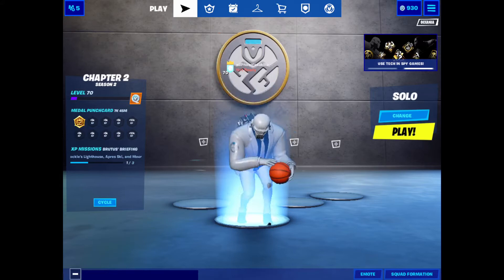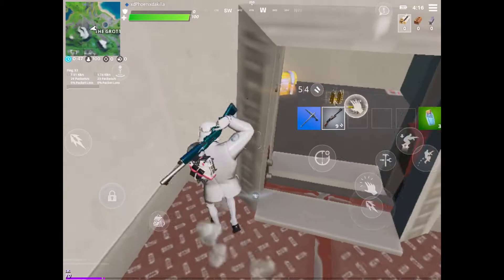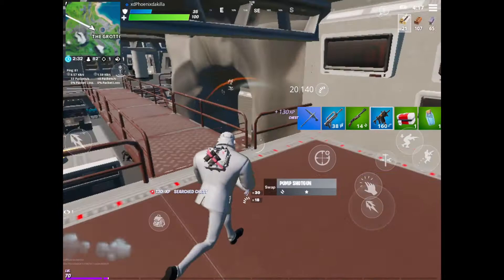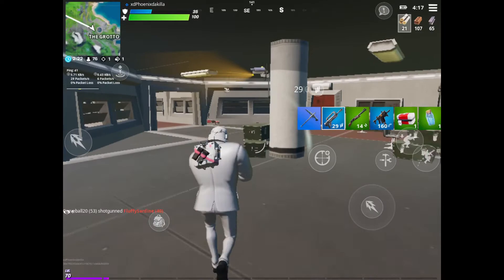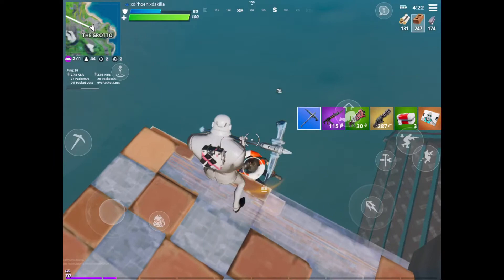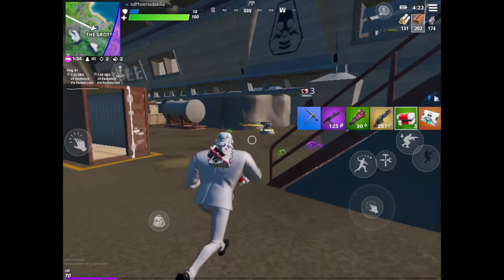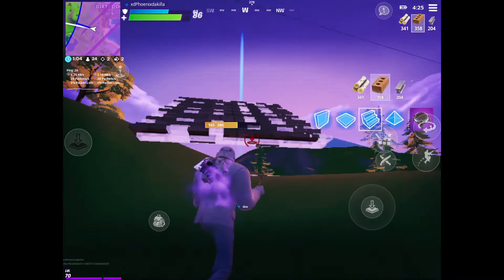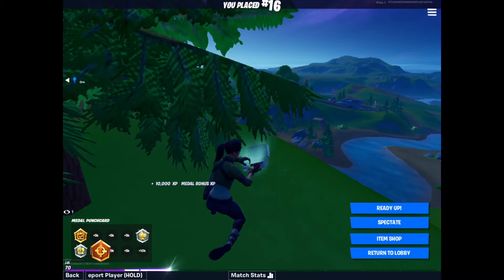How To Get Tonnes of EXP *NO WAITING*|LEVEL 300 EASY!!